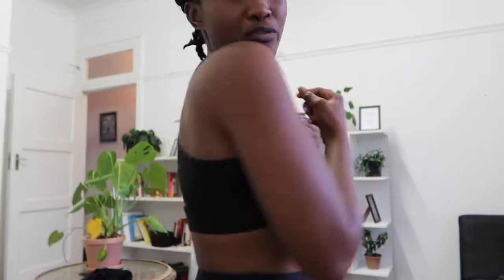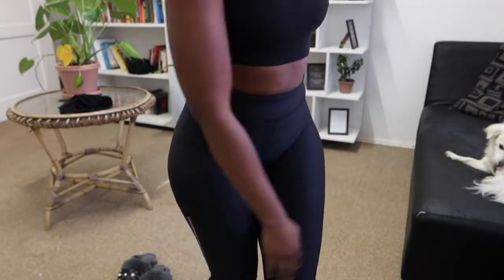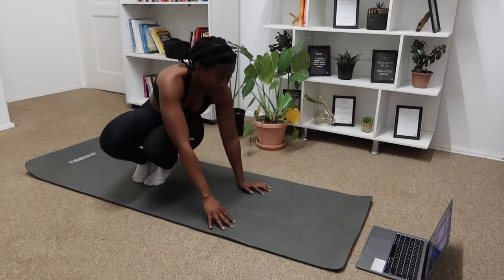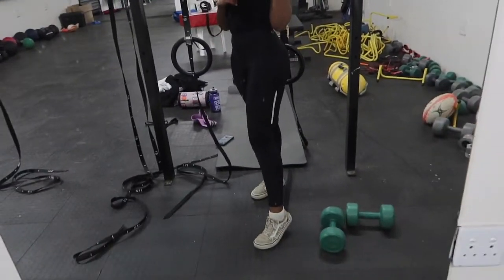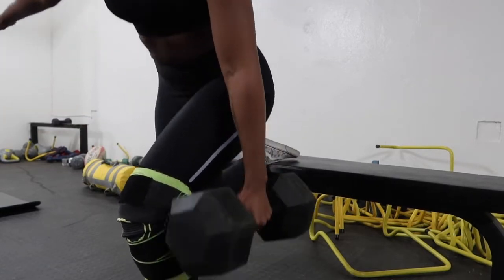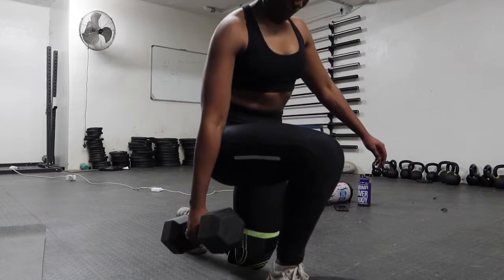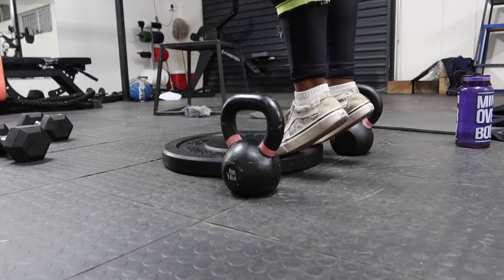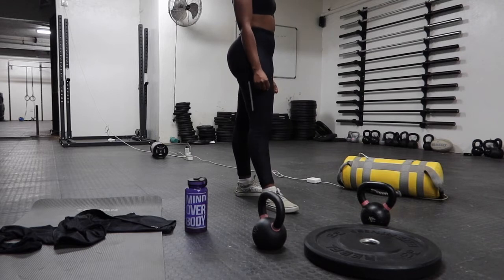LEG DAY WORKOUT| Beginner friendly| Intense| Quad & Result Focused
LEG DAY WORKOUT| Beginner friendly| Intense| Quad Focused
These lower body exercises will target the legs and glutes creating strength, definition and tone. Performing 3 sets of each exercise is key for building strength and muscular endurance. Repetitive? yes, extremely effective? YES! Using dumbbells and a few other things today so you can easily do this workout from home! Choose dumbbells that will challenge you but allow you to maintain control for about 10-12 reps. Let's do it team!!

Being One with you while bonding through beauty tutorials and random life experiences & advice.